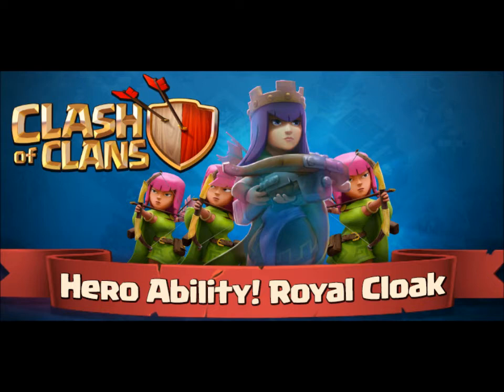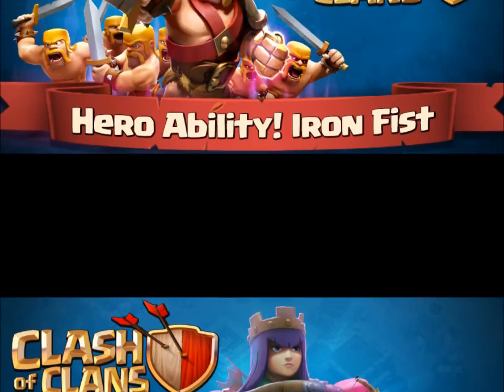Clash of clans - Sneak peek 5 : Royal Cloak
So here it is. The fifth sneak peek.

The king has his iron fist, the queen has her royal cloak...watch to see what its all about